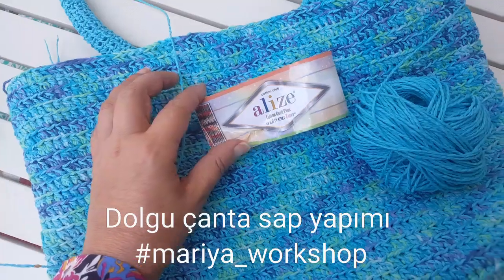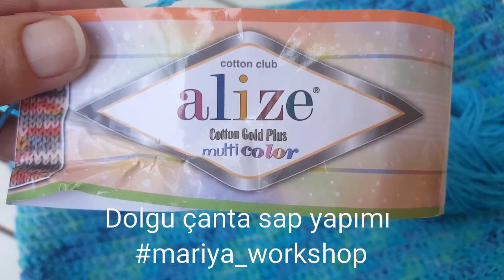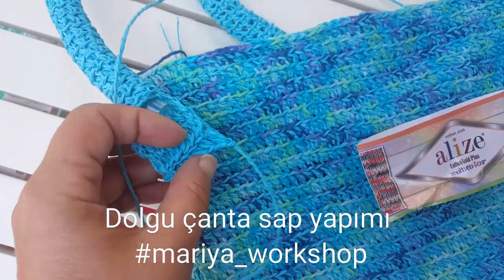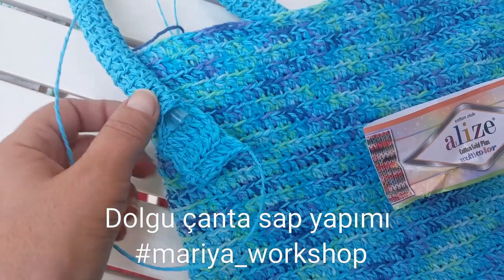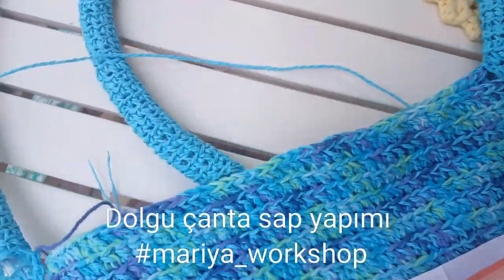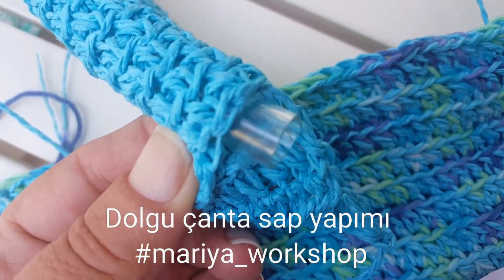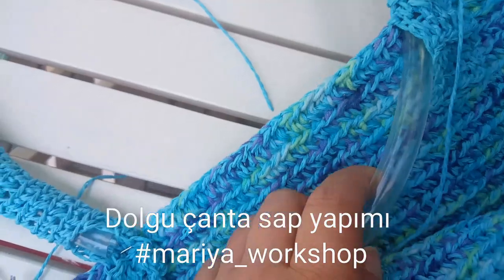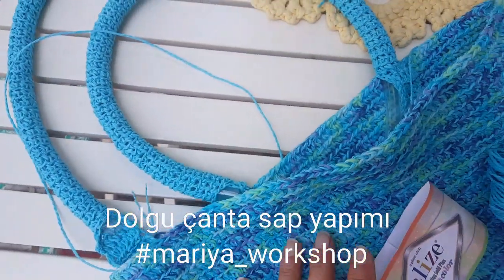Dolgu çanta sap yapımı